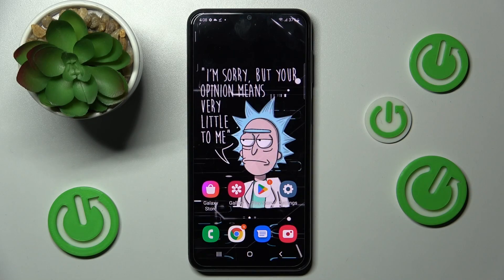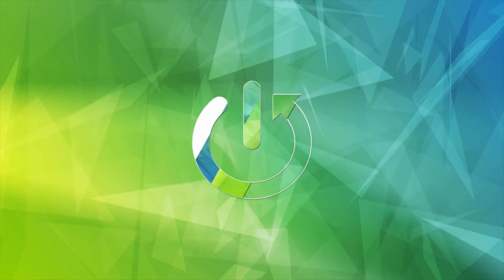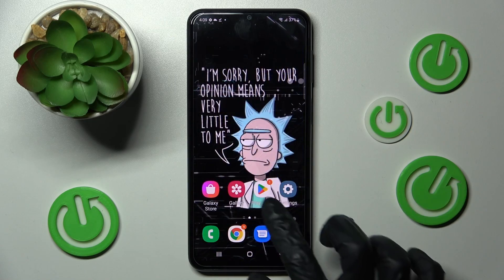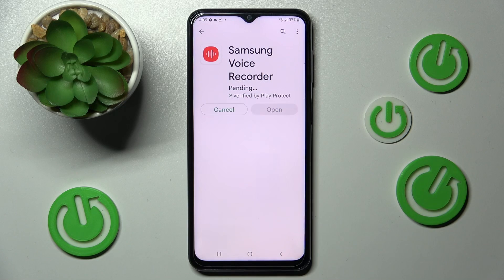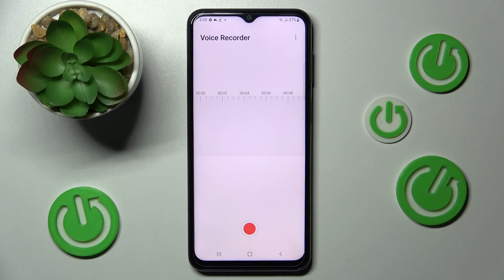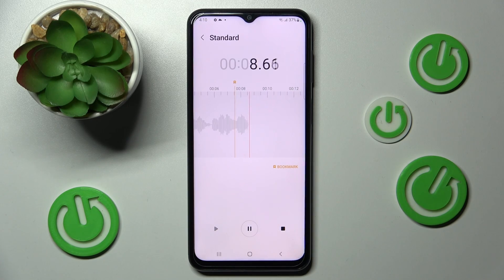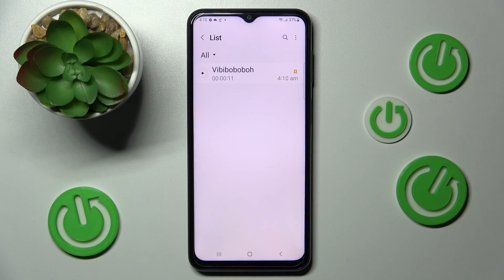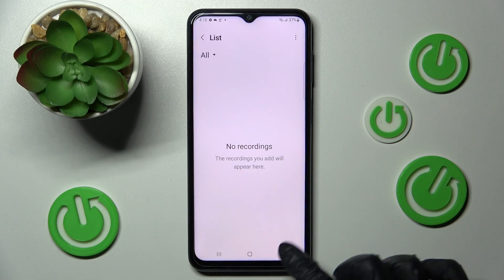How to Record Sounds on SAMSUNG Galaxy A23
Find out more info about SAMSUNG Galaxy A23:
If you want to record sounds on SAMSUNG Galaxy A23, you should watch this tutorial. We will show you how to install Samsung Voice Recorder, then how to start recording. Find out how to save recordings, rename records and more. Go to our YouTube channel if you want to know more about SAMSUNG Galaxy A23.

How to record sounds on SAMSUNG Galaxy A23? How to use sounds recorder on SAMSUNG Galaxy A23? How to install Samsung Voice Recorder on SAMSUNG Galaxy A23? How to use Voice Recorder on SAMSUNG Galaxy A23?